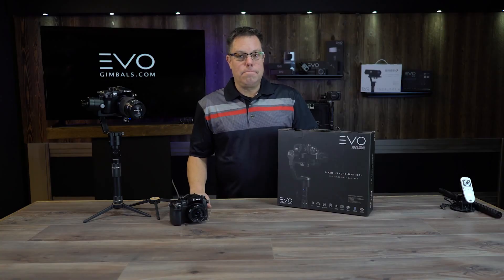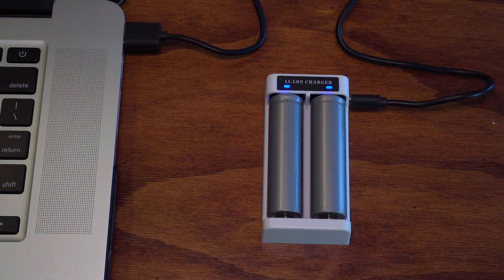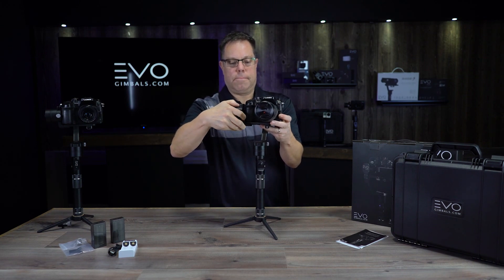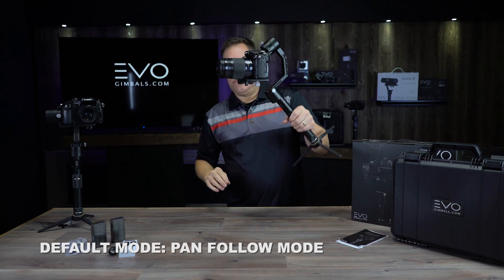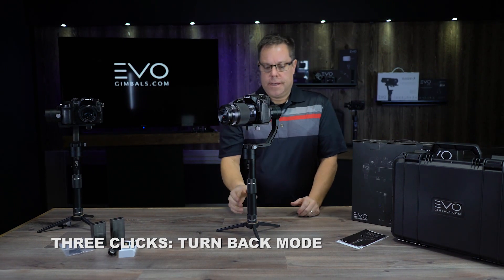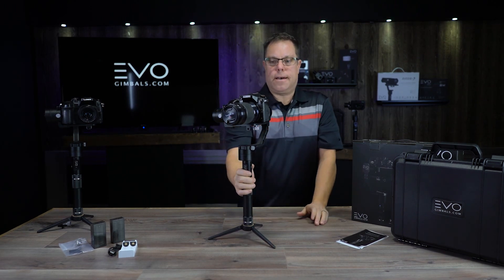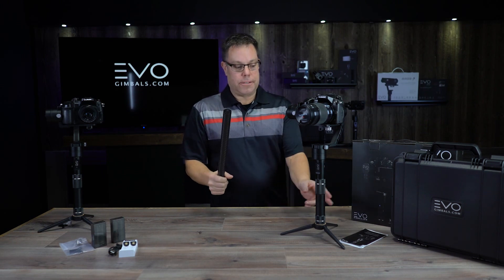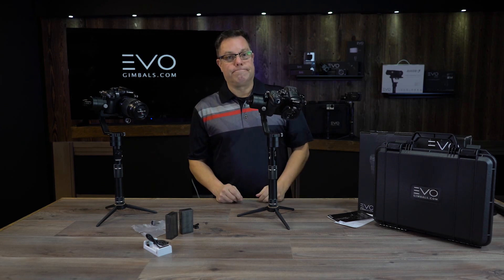EVO Rage Unboxing : 3 Axis Gimbal for Medium Size Mirrorless Cameras - EVOGimbals.com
Hans goes over the unboxing on the new EVO Rage gimbal for small and medium size mirrorless cameras and goes over the basic setup.
Learn More about the EVO Rage at EVOGimbals.com

The New EVO Rage is our new flagship stabilizer for mirrorless cameras such as the popular Panasonic GH4/GH5 and Sony A7s II. The Rage features top of the line, precision crafted high torque brushless motors paired with automotive grade position encoders, this combination paired with our new advance 32-Bit Coremark chipset, offers end users unmatched camera stabilization performance with an industry first 4Khz effective refresh rate.
What does this mean? Simple put - The Rage is wicked fast!
In addition the Rage features new built in CCI camera control technology allowing you to link your mirrorless camera to the gimbal via CCI Control Cable (Sold Separately) allowing you to control your cameras zoom and shutter functions right from the handle - no more touching the screen or messing with shutter buttons on your camera!

The new EVO Remote APP available on Google Play and iTunes APP store unlocks the wireless functionality on the Rage allowing you to remotely point the gimbal in any direction and change stabilization modes on the fly.

The Rage is built from rugged CNC aluminum construction to strict ISO9001 standards. The Rage is truly designed to outlast your camera.
FEATURES:

Unmatched Performance:
X3 Parallel 32Bit CoreMark MCU's operating at Combined 4KHZ Refresh Rate

CCI Technology:
Control Camera Shutter, Zoom and Video Start / Stop right from the handle of the gimbal (requires CCI cable sold separatley).
Versatility: Control the Rage remotely with the EVO Remote APP, Mount to any tripod using the 1/4-20 threaded end cap. Works with most mirrorless cameras up to 1200g total weight.

Multiple Shooting Modes:
Pan Follow Mode, Pan Lock Mode, Pan & Pitch Follow Mode, and Inverted Mode (Upside Down)

Unprecedented Warranty:
Backed by a 1 Year USA Parts and Labor Warranty the EVO Rage comes complete with a charger, USB charging cable, and (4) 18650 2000mAH Li-Ion Batteries good for up to 12 hours of extended battery life (up to 6 hours per set).